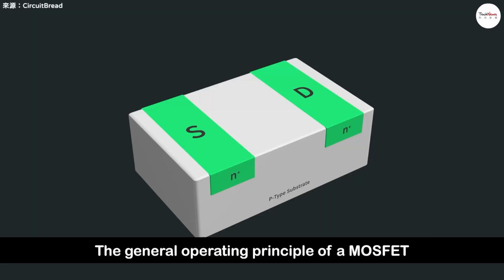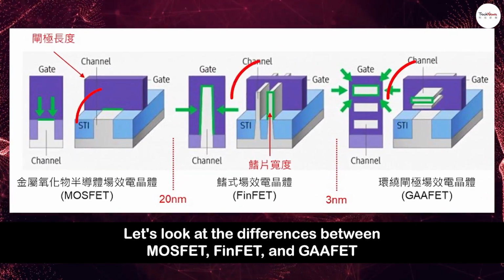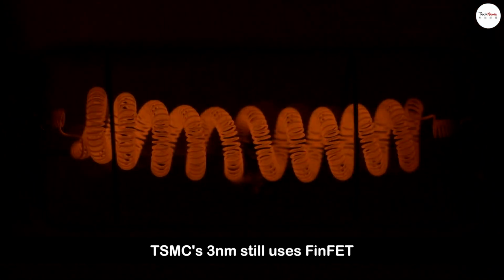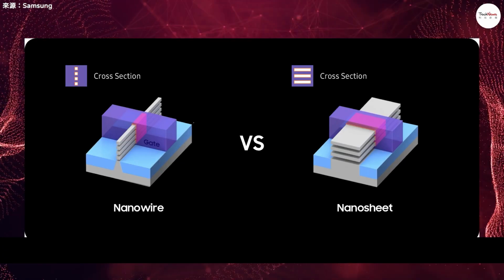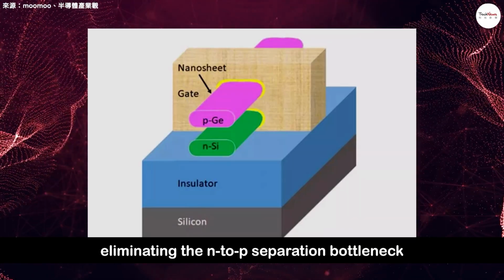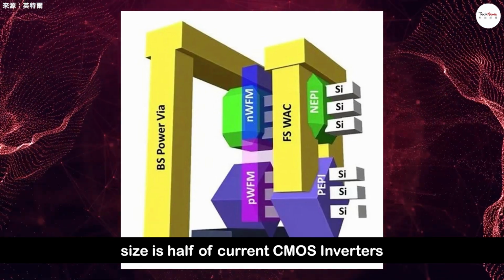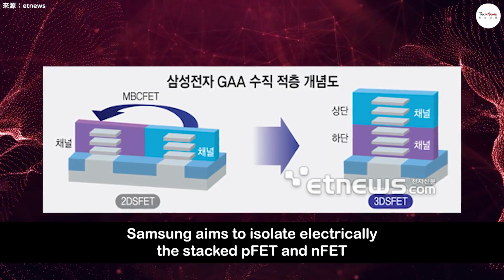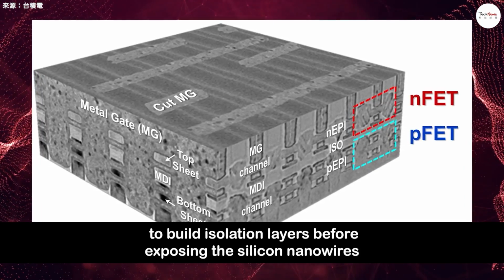The Next Chip Breakthrough: What Is CFET and Why It Matters for Sub-2nm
CFET is widely seen as the next-generation technology after GAAFET. Using a 3D stacked architecture, it is designed for semiconductor processes beyond 2nm.

Today’s semiconductor giants—TSMC, Intel, and Samsung—have all revealed their own approaches to developing CFET.

In this video, we’ll look back at the evolution of chip scaling to better understand what CFET is and why it could shape the future of semiconductors.